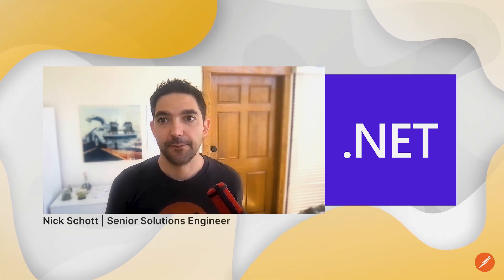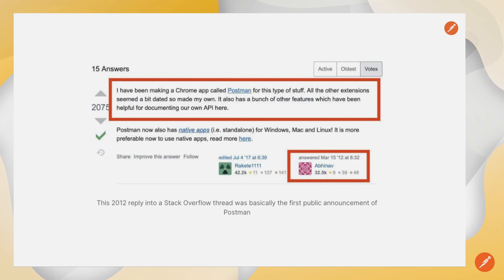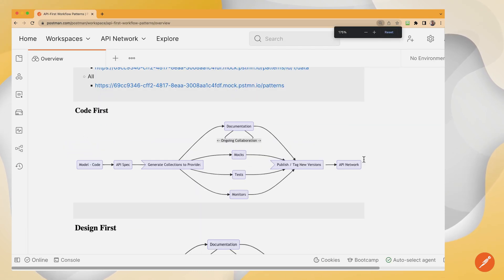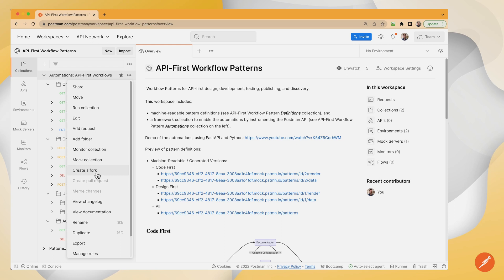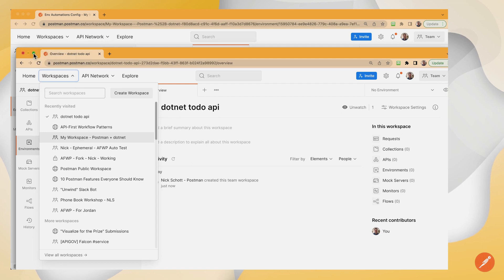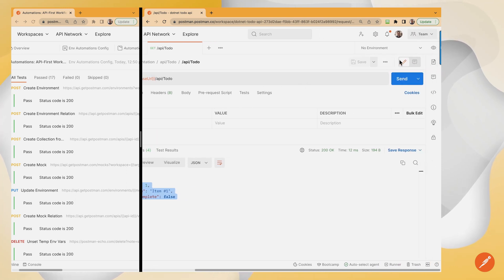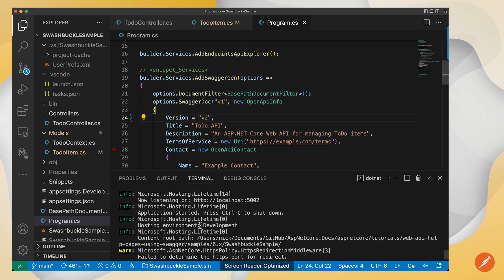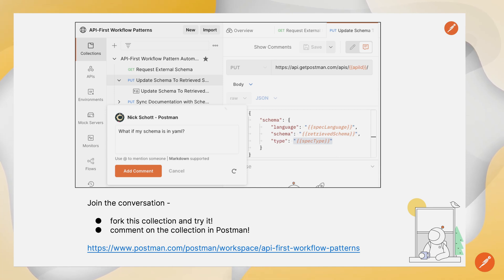API Dev Workflow with Microsoft .NET and Postman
Automatically generate Postman collections, docs, mocks, environments, and API versions for your ASP.NET Core projects!

0:00 Introduction
1:12 API-First: Spec-First or Code-First?
2:06 .NET and Postman Use Case
3:44 API-First Workflow Pattern Automatons
5:13 Demo - Sample ASP.NET Core App
6:16 Guide - How to set up the Postman automation!
8:50 Demo - Generating assets for net-new API
11:20 Demo - Updating and adding assets for existing API
13:56 Summary